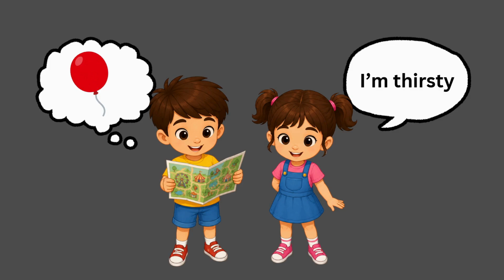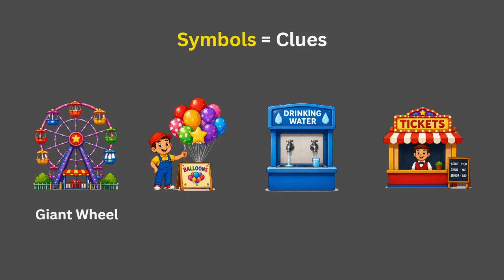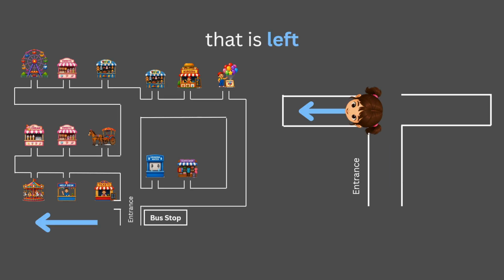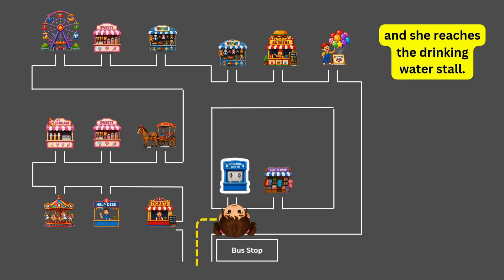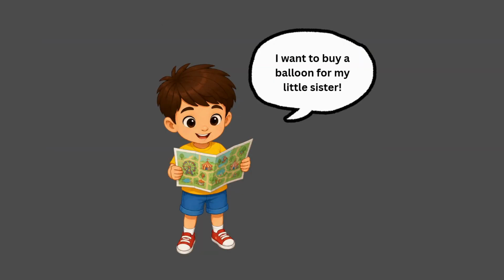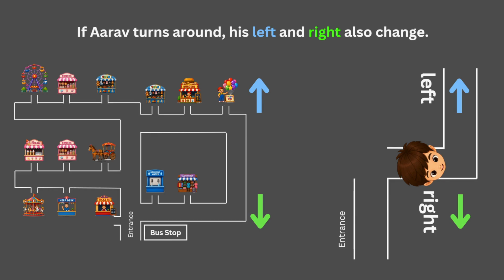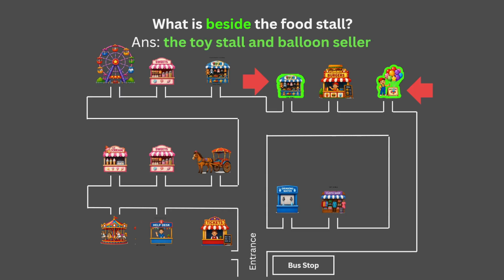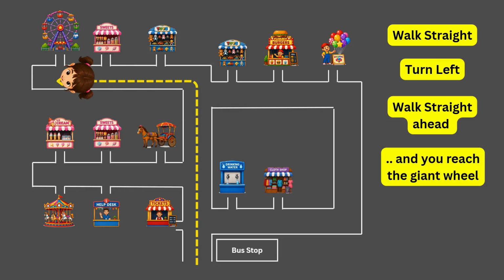Pictorial Maps | Notion of Maps | MH Grade 3 | Math | Khan Academy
Imagine visiting a giant fair and needing to find water, balloons, or your favorite ride! In this lesson, we learn how pictorial maps help us find places, follow directions, understand symbols, and choose the best routes. Through a fun fairground story, you'll learn how to read maps like a navigator and answer map-based questions with confidence.

Timestamps:
00:00 Lost at the Fair!
00:35 Why Do We Need Maps?
00:54 Understanding Map Symbols & Directions
01:34 Finding the Drinking Water Stall
02:02 Near and Far on a Map
02:22 Finding the Balloon Seller
02:40 Left, Right and Facing Direction
03:00 Choosing the Best Route
03:16 Solving Questions Using a Map
03:50 Summary